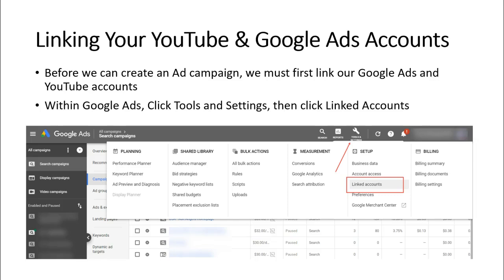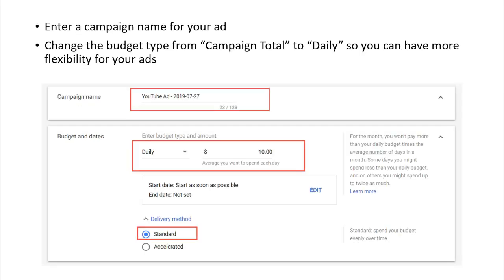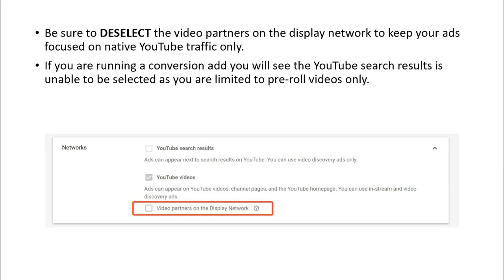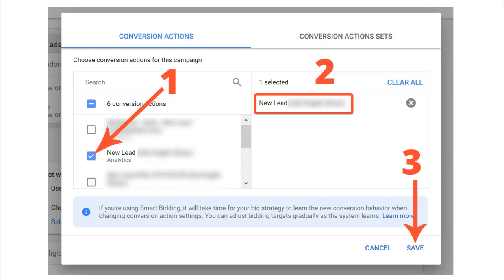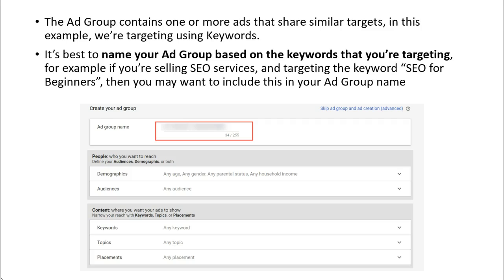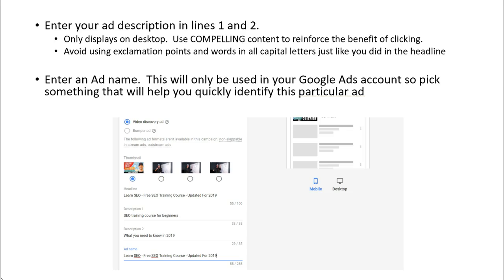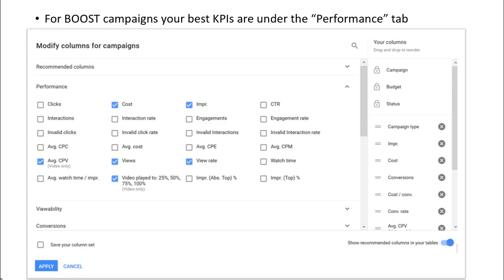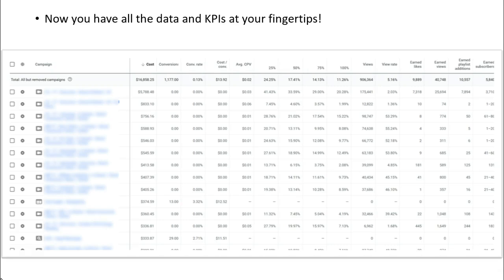How To Create A YouTube Ad - Free Step-By-Step Training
Important: You need to complete the "How to run ads on Google" training first!  YouTube ads are run through the Google ads platform!

Paid ads are the fastest way to grow your audience, your list and to drive sales!

I am still spending the bulk of my advertising budget on Facebook using this Facebook ads strategy

With that said we are testing more and spending more on YouTube ads every single day.

There is a higher barrier to entrance in running a successful YouTube add than there is creating a Facebook ad.

This means that there are less competitors on YouTube running advertisements.

You can also advertise more niches on YouTube because Facebook ad policies are much more stringent.

Your account is less likely to get shut down on YouTube ads compared Facebook ads, So it eliminates the risk of getting your Facebook ad account banned.

This is also a great option if you've already burned your Facebook ad account and you've been banned by Facebook.

As always, these technical steps in how to set up an ad on YouTube are the simplest part and you must truly commit to being a student of copywriting.

also, I recommend that you read my top copywriting books as listed

And if you would like a copywriting course, here are my recommendations

Becoming a competent and confident advertiser on YouTube is one of the greatest ways for you to scale your business quickly.

Once you are comfortable running ads on YouTube, you can also offer YouTube advertising services if you so choose.

Miles "The Helpful Marketer" Beckler